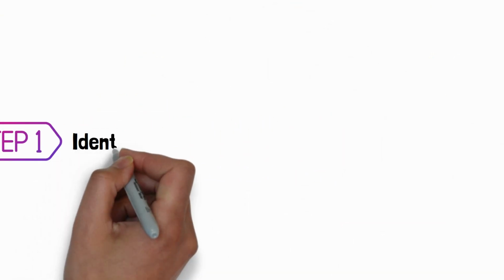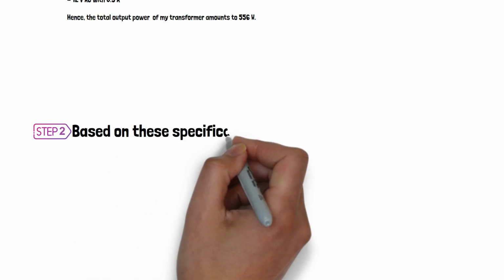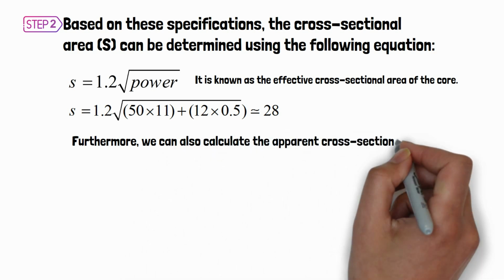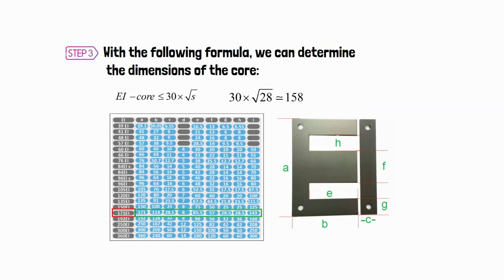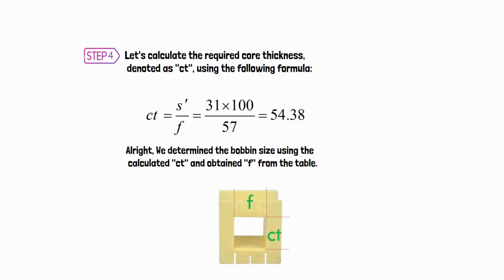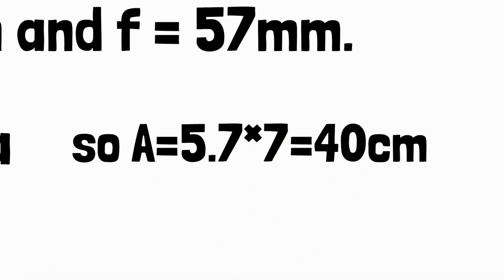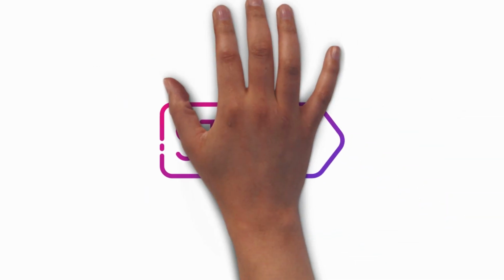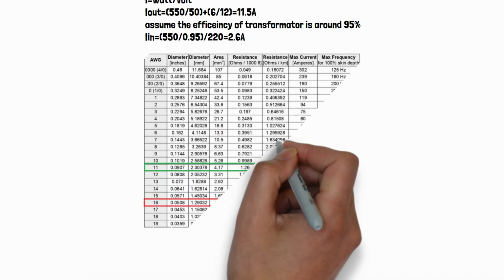calculation of single phase, iron core transformer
Description: In this informative tutorial video, we delve into the fascinating world of single-phase iron core transformers and explore their calculations. Whether you're a student, engineer, or enthusiast, this video provides a comprehensive guide to understanding the fundamental principles and calculations involved in designing and analyzing iron core transformers.